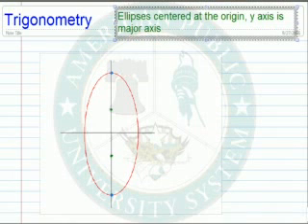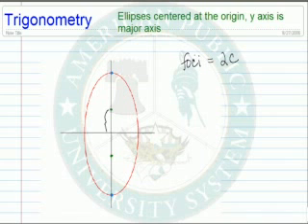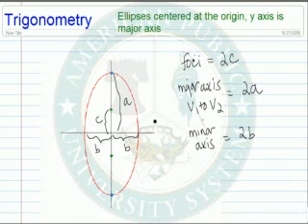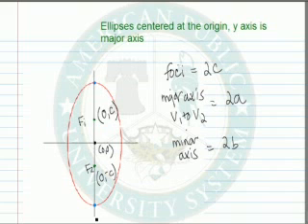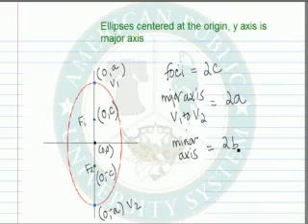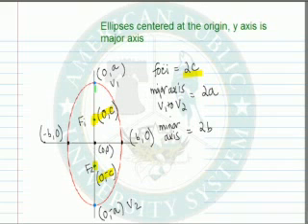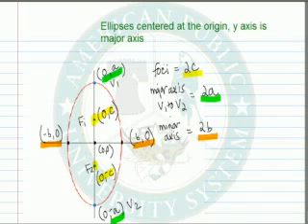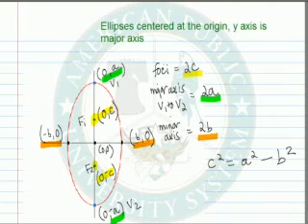Conic Ellipse with Y Axis as Major Axis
Learn about conic ellipses.